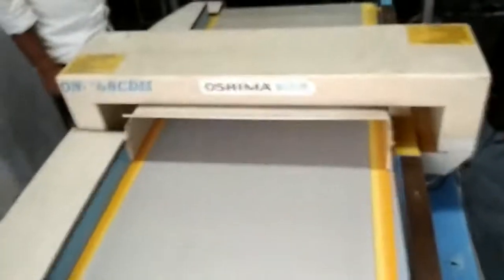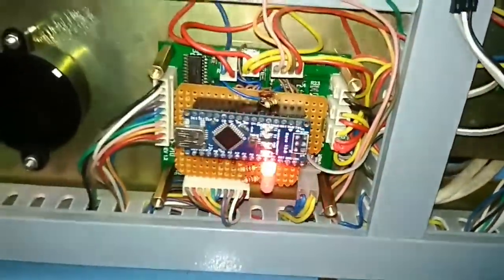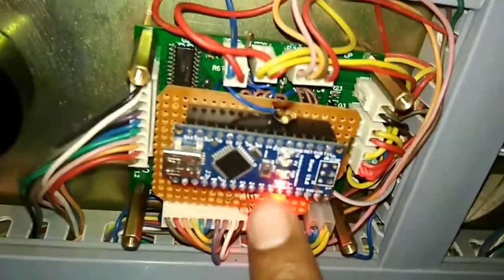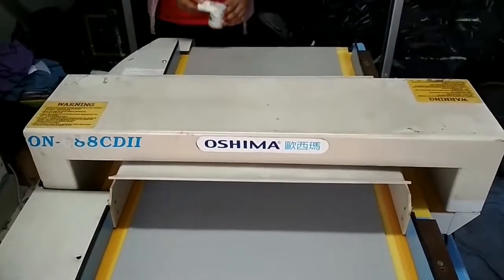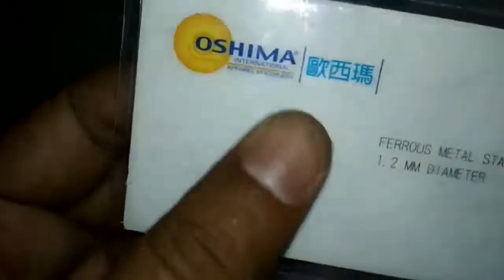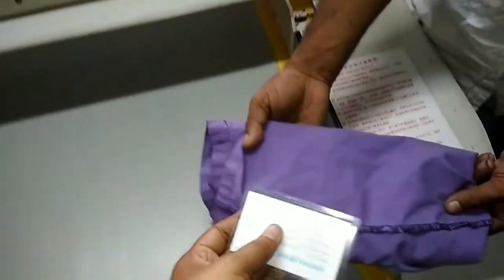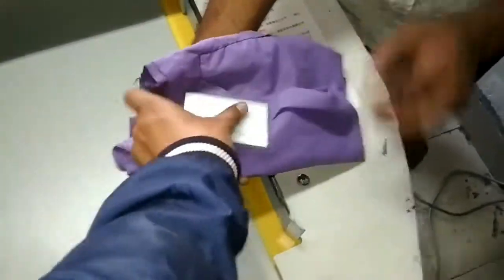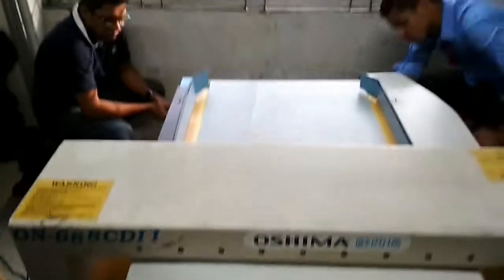OSHIMA Needle detector machine control PCB final result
I have successfully tested the arduino neno board to oshima brand needle detector machine, it has working good in machine as like from manufacturer same to same, this is not my commercial projects, this is just for a experimental results thanks